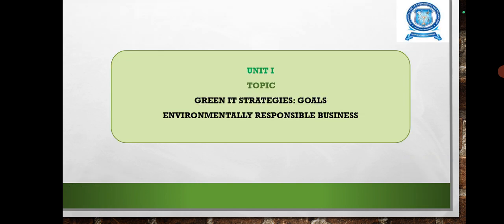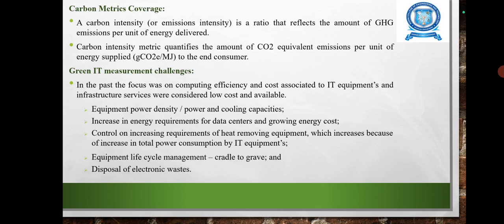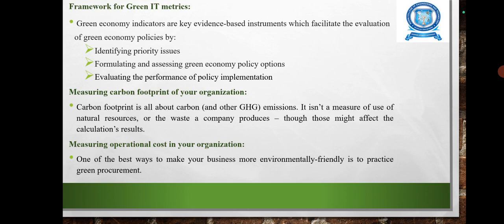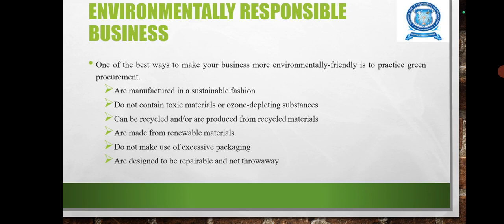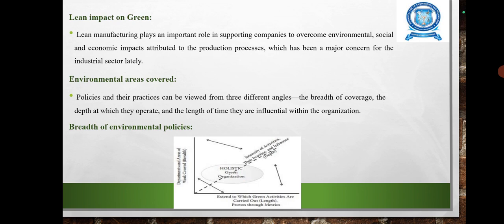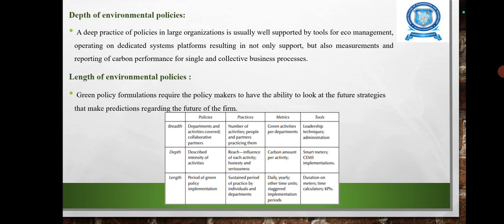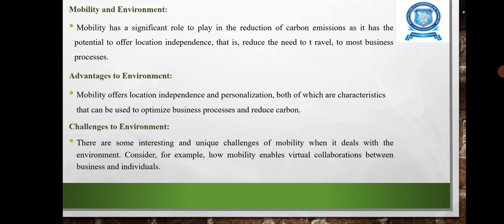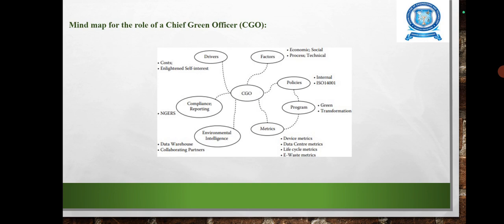Green IT Goals